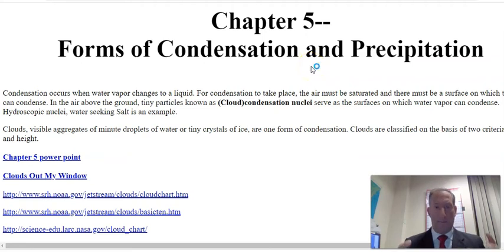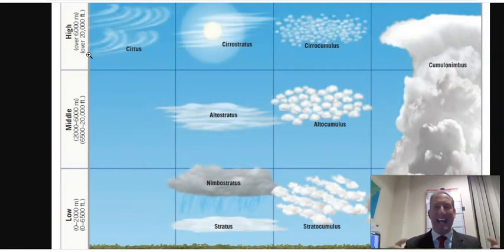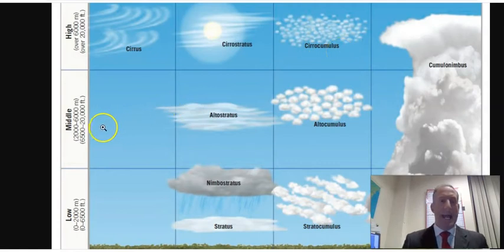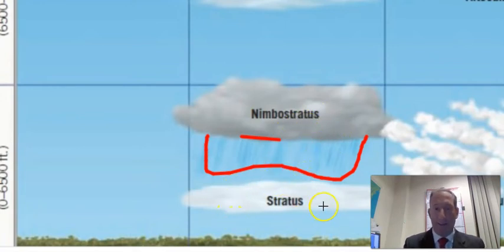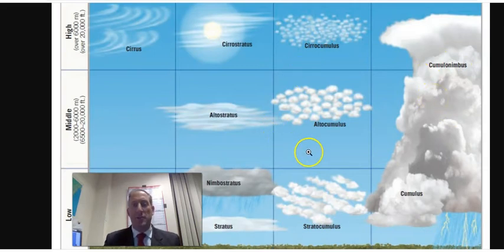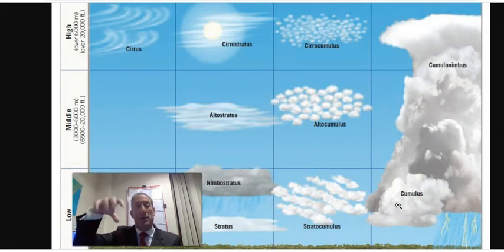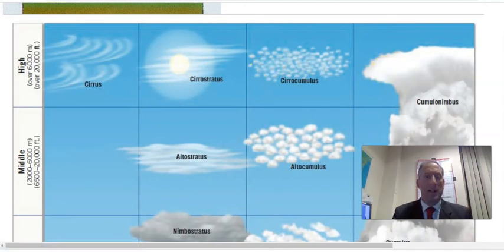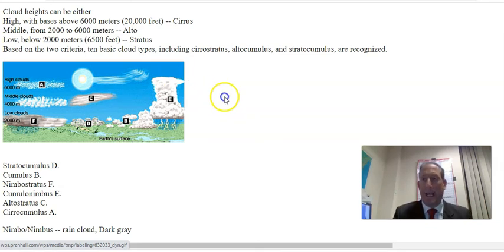CHAPTER 5 PART 1 CLOUDS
10 Types of clouds